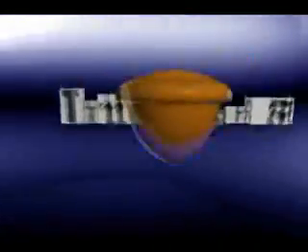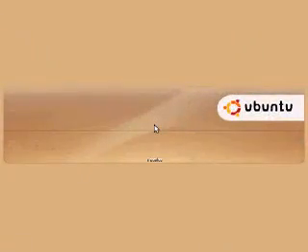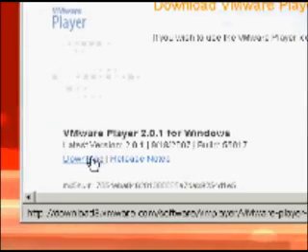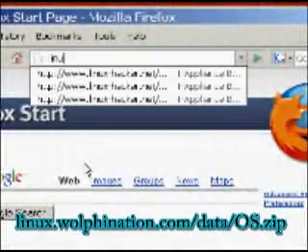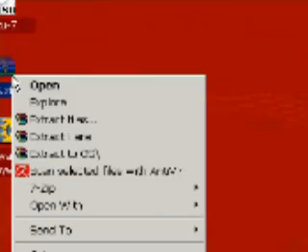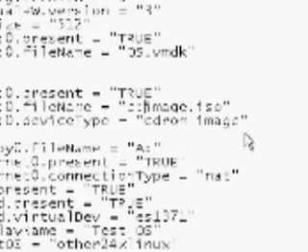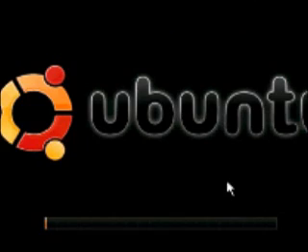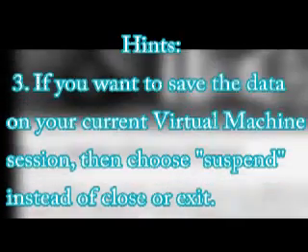Run Linux Inside Windows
This will show you how you can load and run Ubuntu Linux on Windows without even having to restart your computer. The links used in this tutorial are listed below: